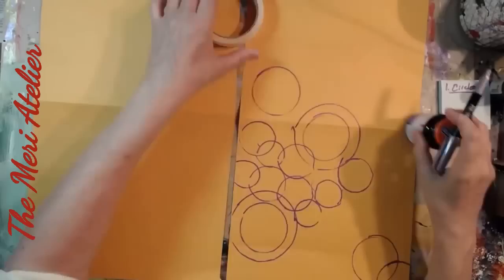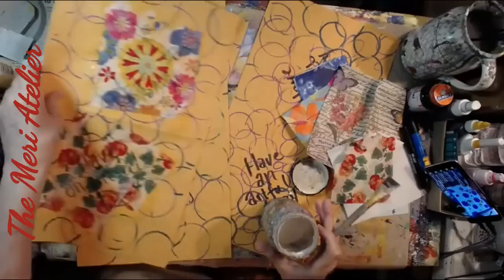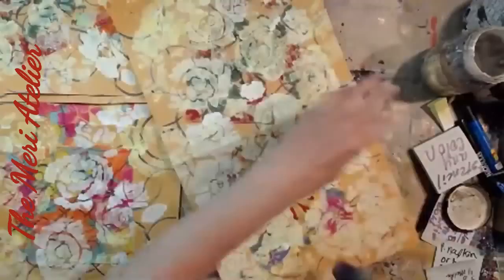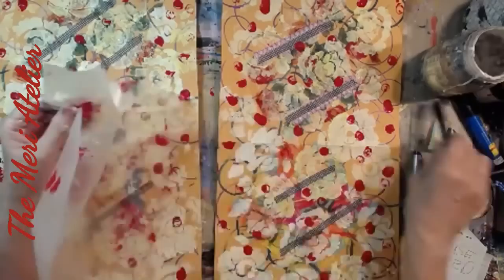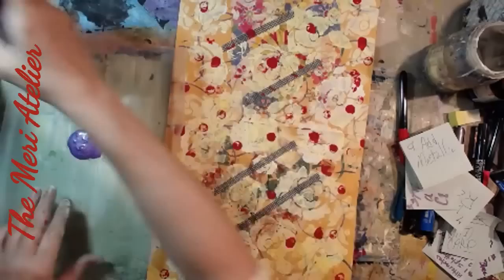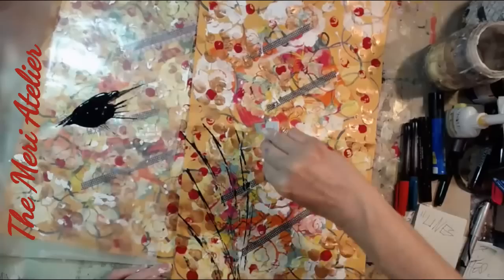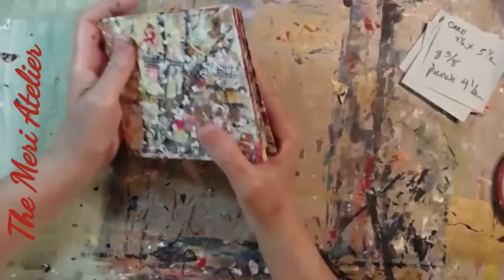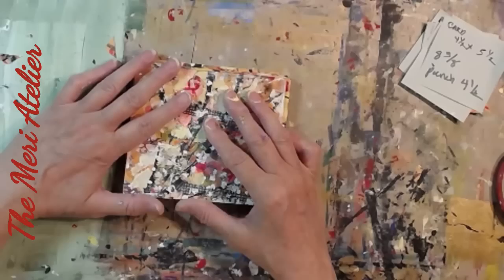Dirty Dozen Art Prompt Challenge Envelopes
Meri works along with Becky at AuntBecscreations (link below) in a Dirty Dozen Art Prompt Challenge.  We create envelopes from the finished pages.

Meridel Abrams
The Meri Atelier
Copyright April 10, 2019

ZOOM INFO
Sign up for the monthly zoom hosted by Jeri and Meri:  go to this link, read and follow the instructions: